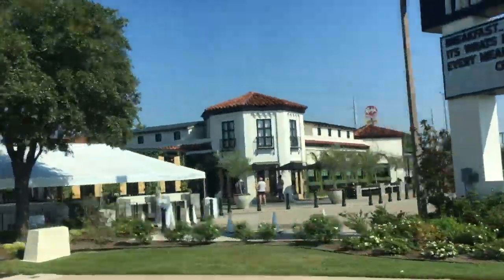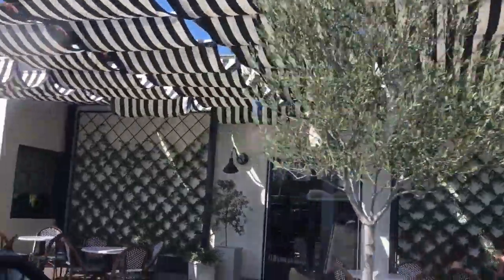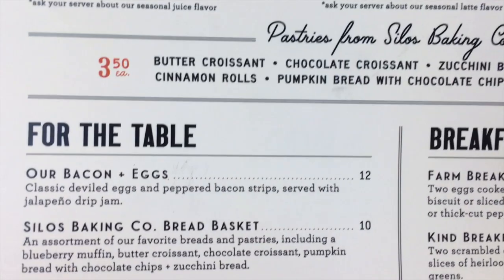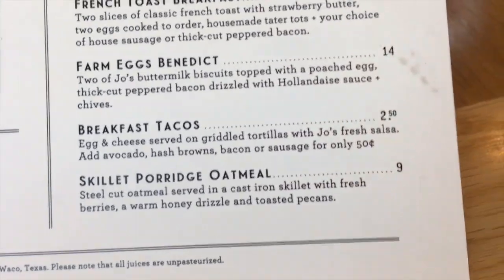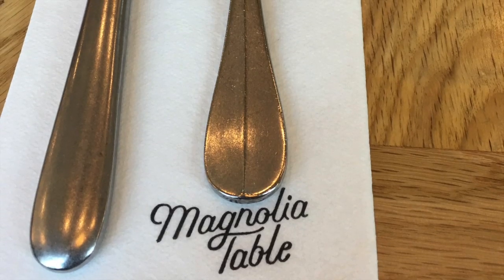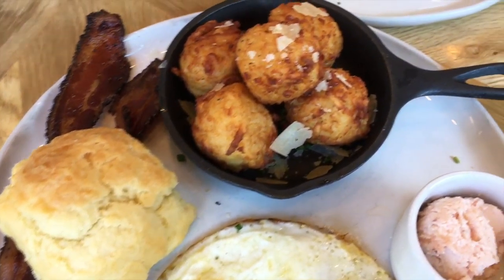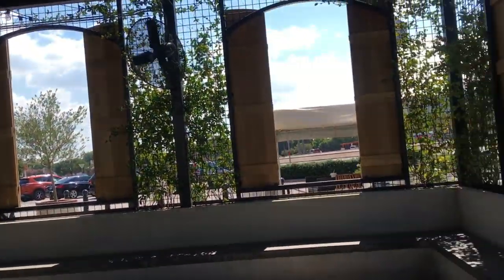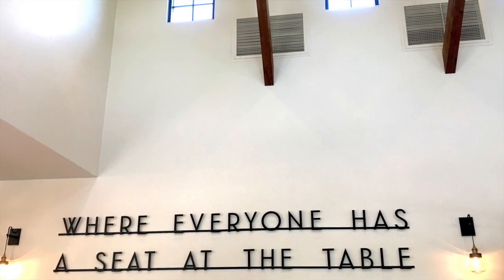DINING IN AT MAGNOLIA TABLE | SNEAK PEEK AT THE MENU AND MUCH MORE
Hi today's video is a short vlog of Magnolia Table Restaurant in Waco Texas. Come and take a peek at the restaurant and much more.

Thanks for stopping by my channel I hope you enjoyed the video. Have a Blessed day!